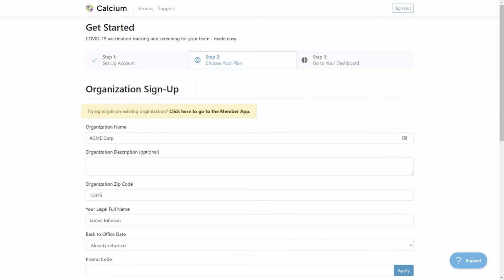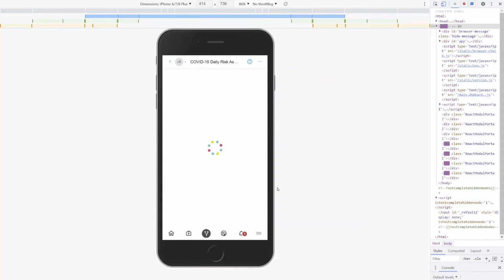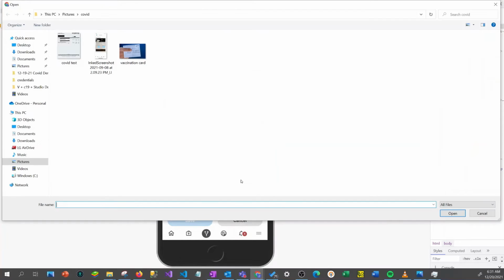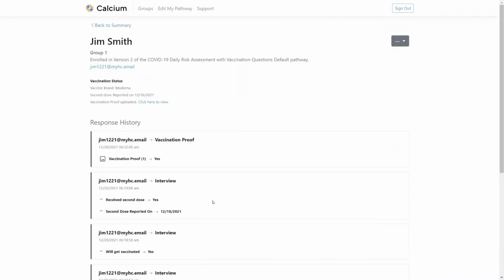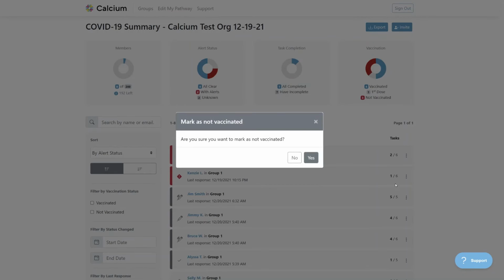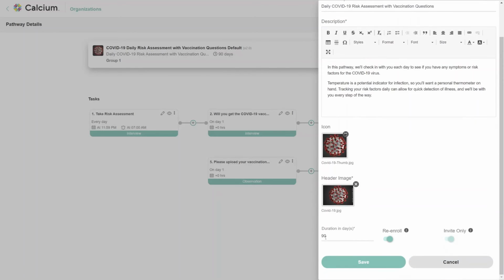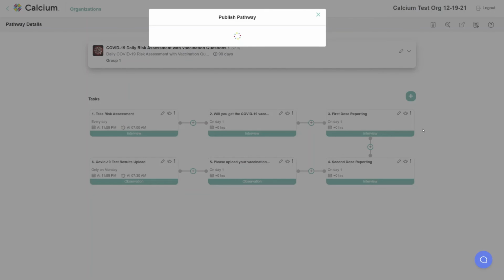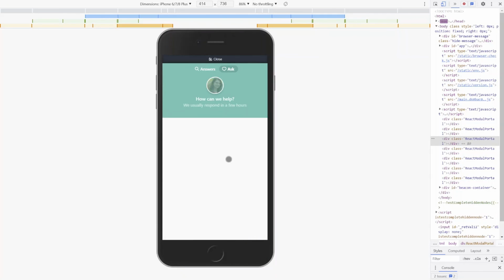Calcium COVID-19 Demo